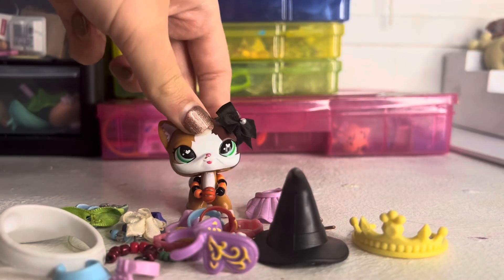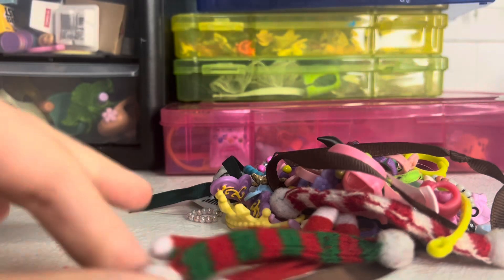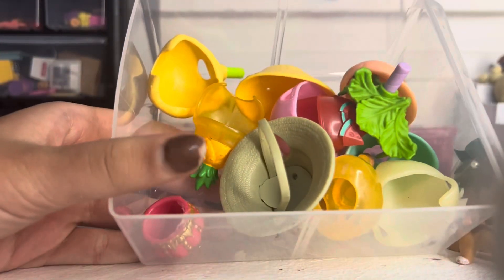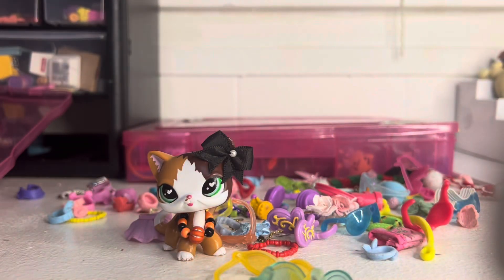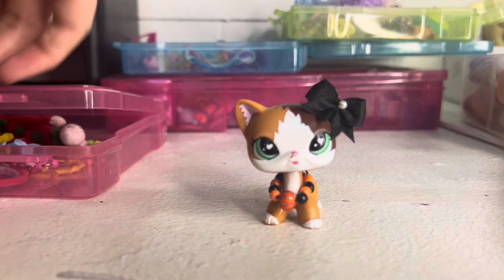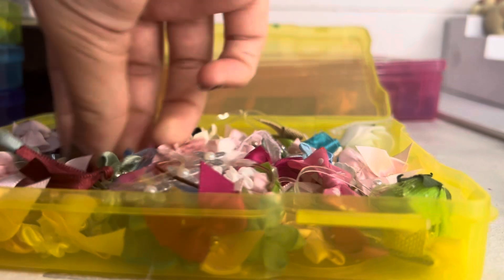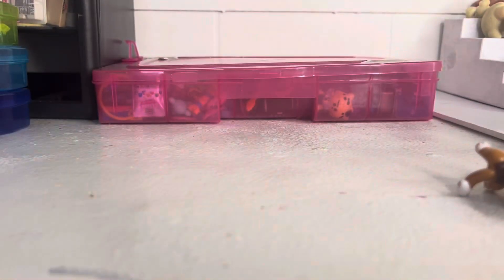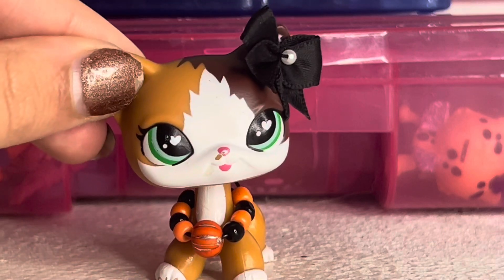Re-organize our lps clothing with us!!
Hope you enjoy/enjoyed this video 💕 I hope this encourages you to go organize your lps accessories and clothing 😝

If you liked this vidoe than go check out re-organizing our lps accessories